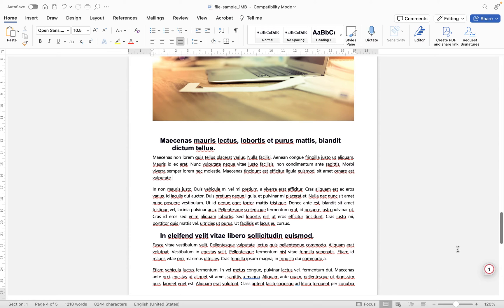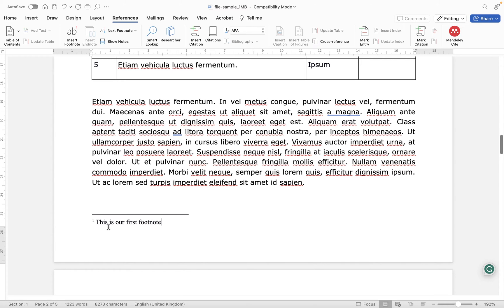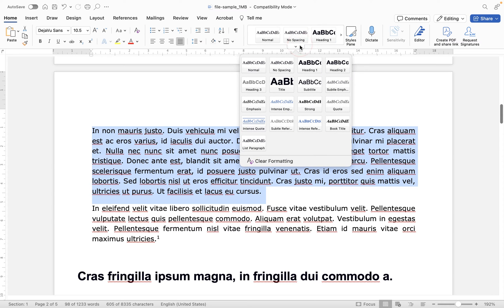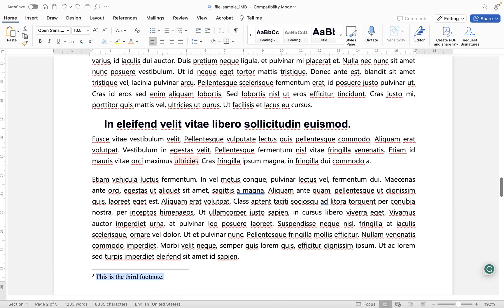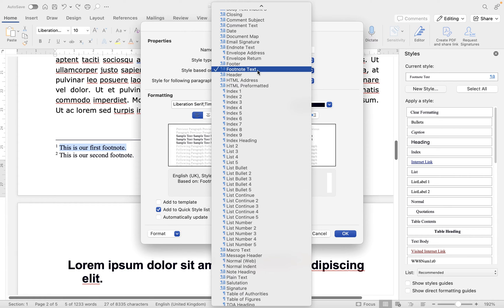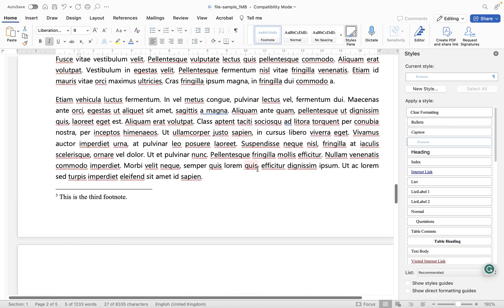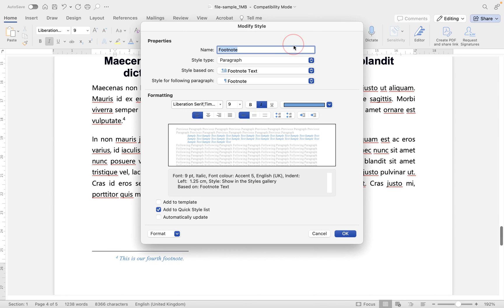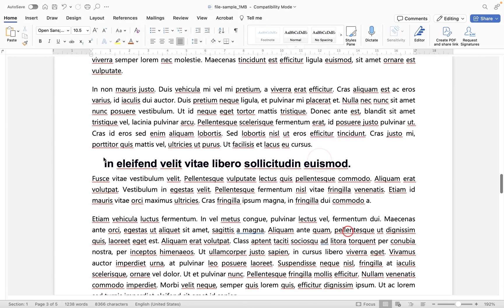How to correctly style footnotes in Microsoft Word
In this video, you'll learn the correct way to apply styles to your footnotes to help ensure consistency across your document. Whilst Microsoft doesn't offer a specific way to style your footnotes, the workaround covered in this video will guarantee success.